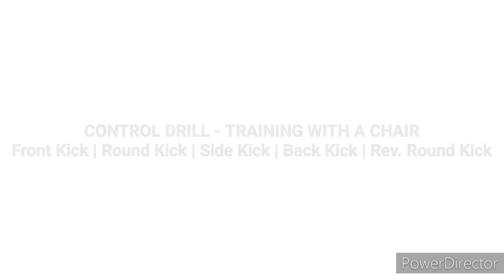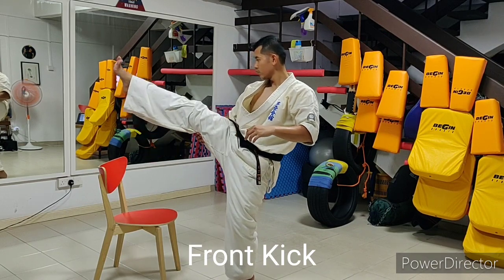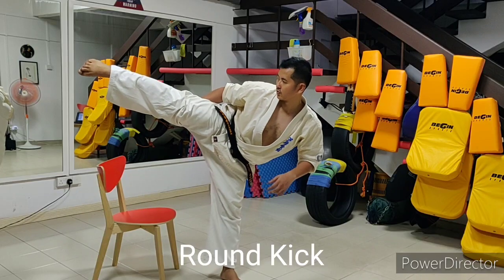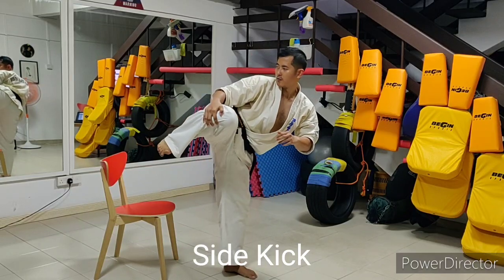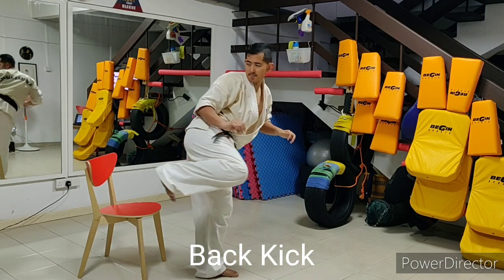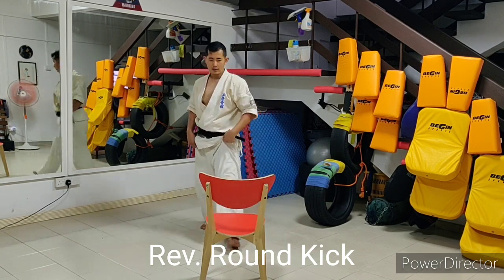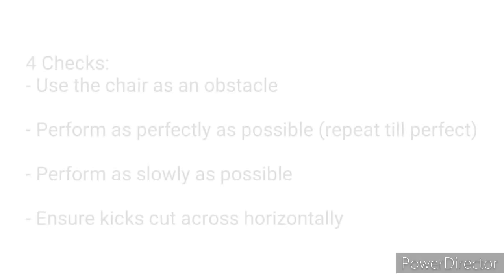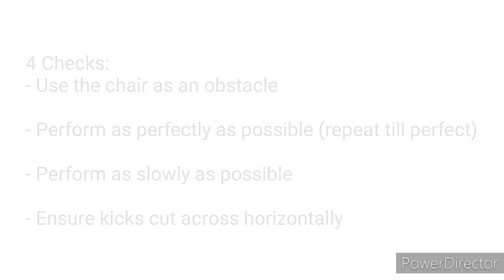Improve your Basic Kicks: Karate with a Chair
The Chair - an unassuming home furniture that can have intimidating effects.

When used as an obstacle in training, we psychologically force ourselves not to touch it (i.e. to accidentally hit it, tripped by it, toppling it over, etc.).

We can take advantage of its effects in a control drill for kicking.

Training with a chair prevents us from taking shortcuts.

It therefore, forces us to pay extra attention to the various moving parts that make the kick.

Whether it's a side kick, roundhouse kick, back kick.. any kicks, there are no secrets to having rock solid kicks.

Just patience in building your foundation right that will allow you to kick faster and harder with balance.

OSU!